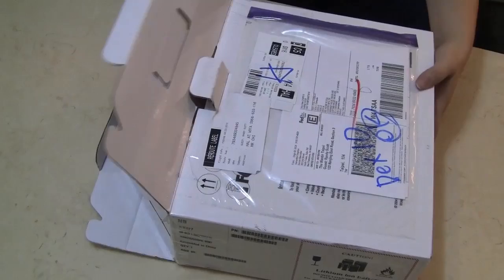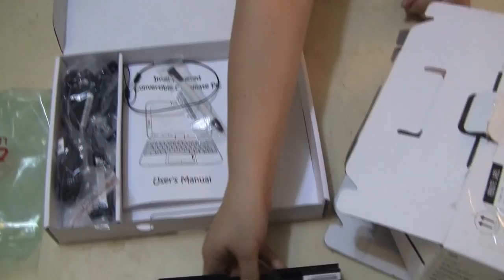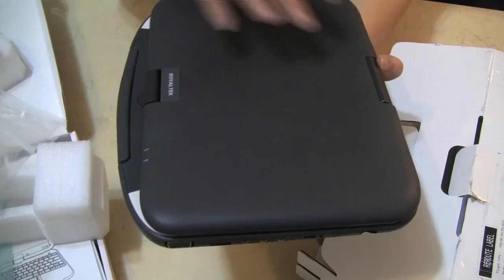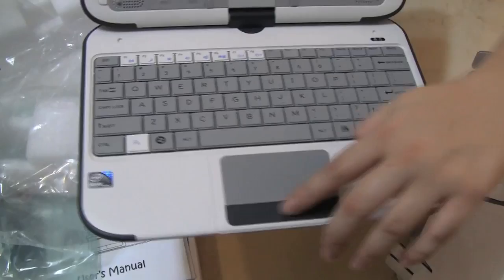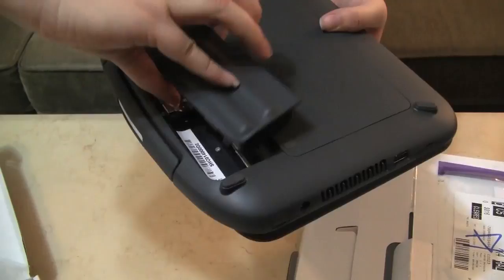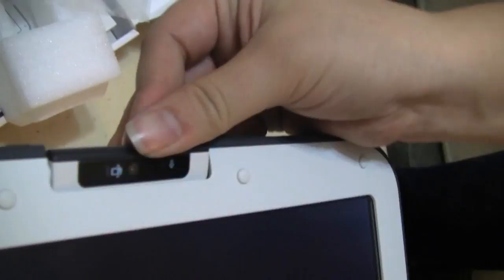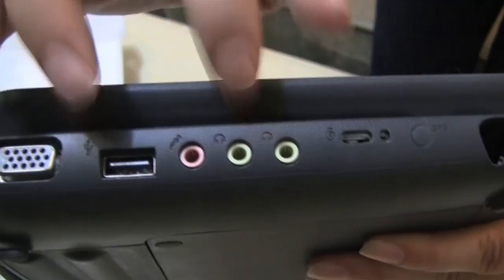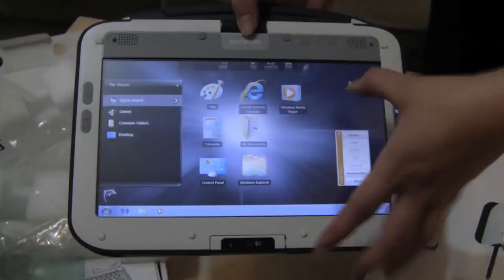CTL 2Go 10.1" Rugged Convertible Classmate PC Unboxed & Handled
The Classmate PC with its Atom N450 CPU, 1GB of RAM & 160GB HDD is a convertible tablet with a eReading applications, water-resistant keyboard, touchpad and screen, improved ruggedness with drop test from desk height, bump and scratch resistance surfaces and structures, and an optional anti-microbial keyboard. In tablet mode, the palm rejection feature ignores the touch of hands resting on the screen, allowing students to write and draw intuitively.